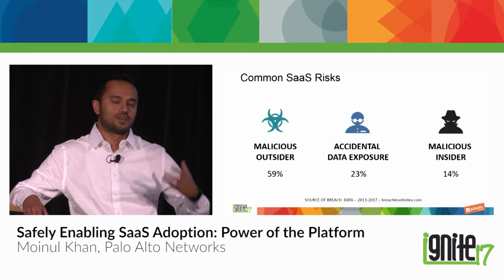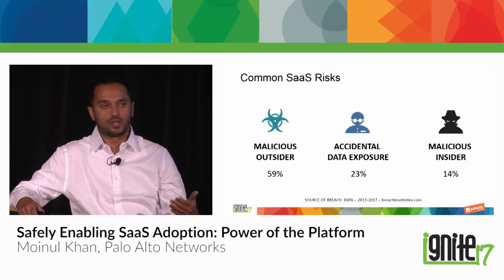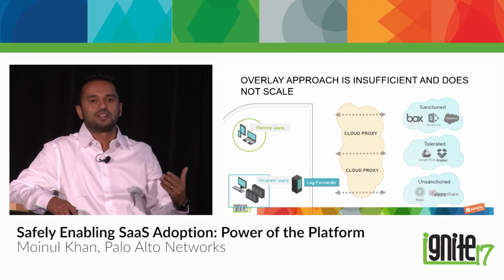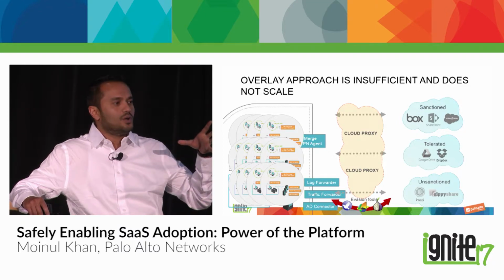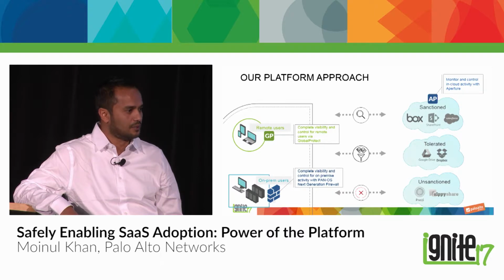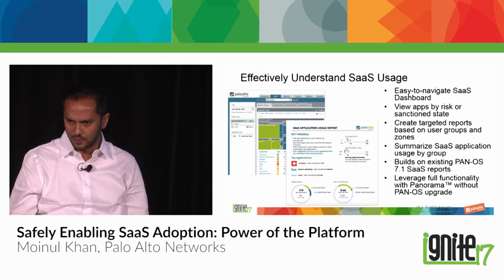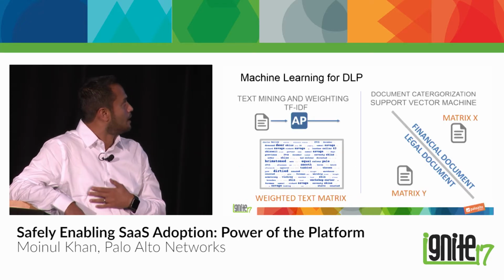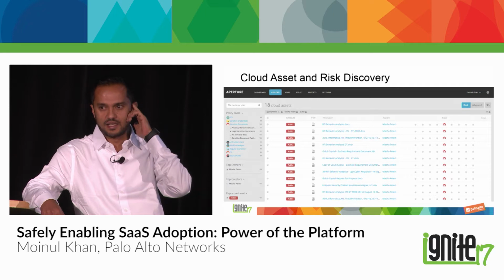Rethink Security for SaaS – Power of the Platform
History has shown that when a significant security risk arises, a point solution is applied to address it. Playfully termed a Whack-a-Mole approach, this methodology of solving Cloud Access Security Broker (CASB) use-cases with an overlay proxy architecture is limited in many different ways. Defenses made up of multiple point products that do not integrate protections leave gaps that expose organizations to attack. This session will examine the various stages of real-world attacks targeting your SaaS applications and you will learn how to prevent these attacks at every single point in the security kill chain with a natively integrated Next Generation Security Platform.